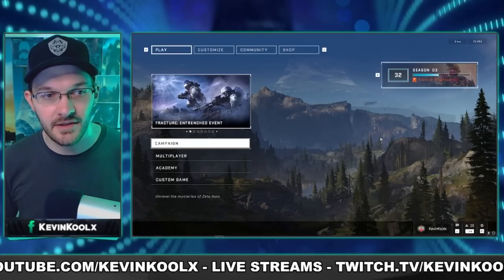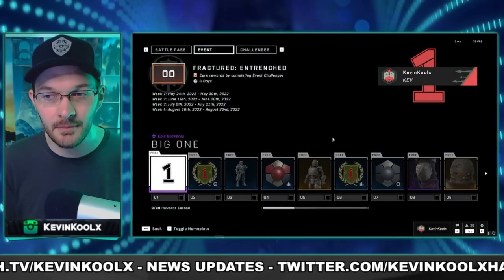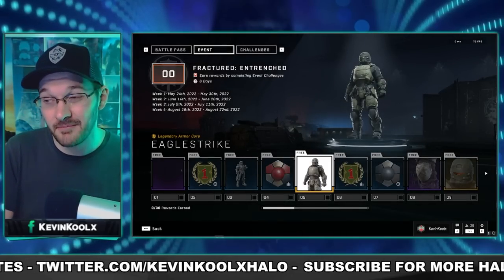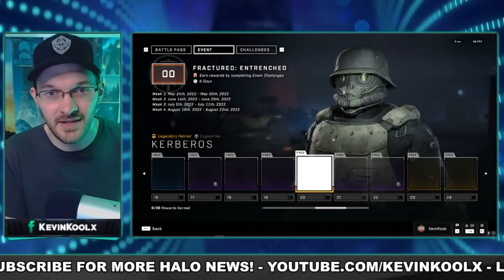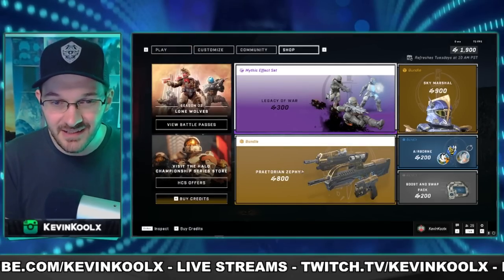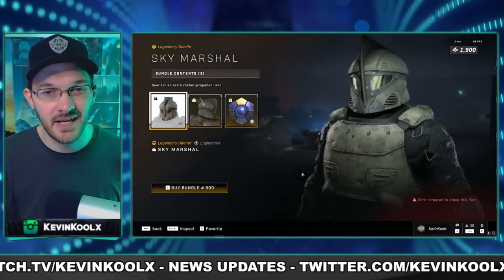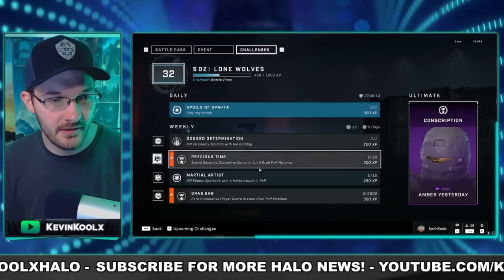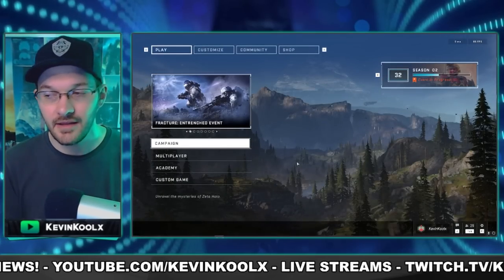Halo Infinite New Fracture Event Has Same ISSUES as Tenrai! New Customization Limited? Halo News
Halo Infinite New Fracture Event Has Same ISSUE as Tenrai! New Customization Limited? Halo News